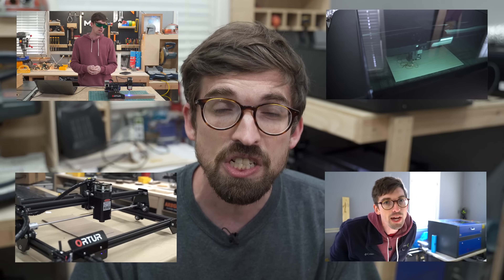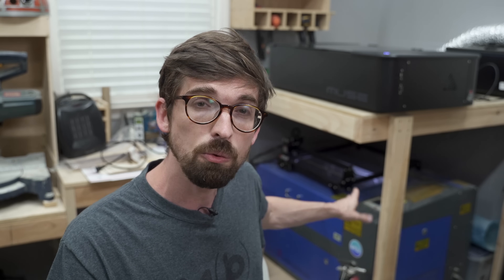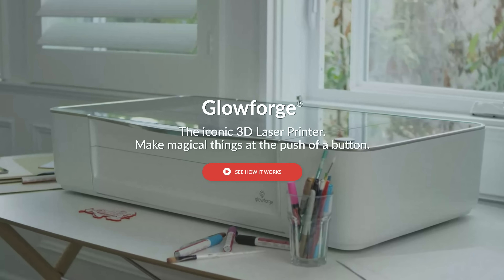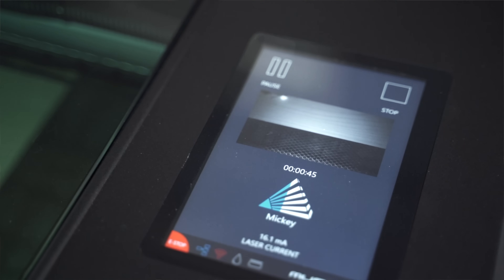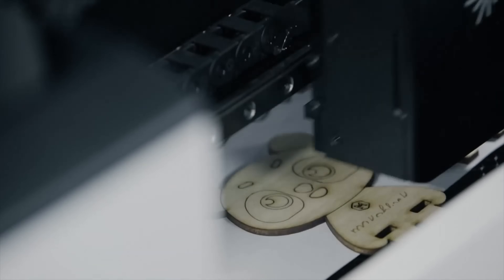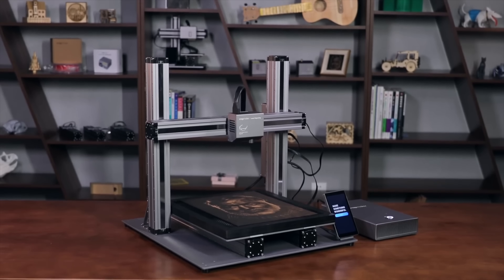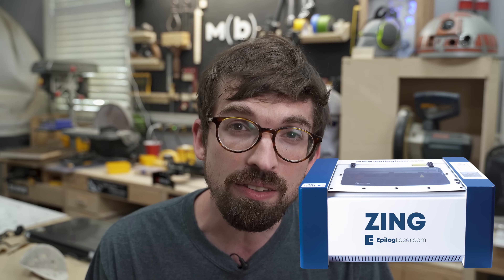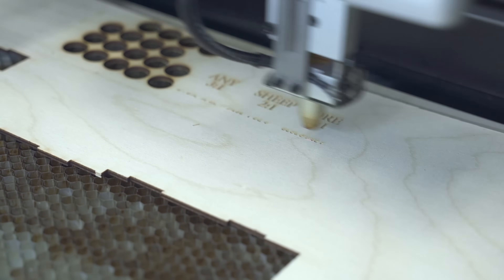What is the Best Laser Cutter and Engraver for You?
The past few years have seen a huge explosion in laser cutters and laser engravers for the maker/DIY market.  I wanted to break down the top ones I've found so far in 2020 and give you my best picks at different price points.

Ortur Laser Master
Ortur Laser Master 2
Full Spectrum Muse Core
Chinese 50W Laser
Orion K40
Snapmaker 2.0
Epilog Zing
Boss LS 1416
Emblaser 2
Emblaser Core
Makeblock Laserbox
Flux Beambox
Flux Beam
J Tech
CerMark Spray

Orbital Sander
6 in Jointer